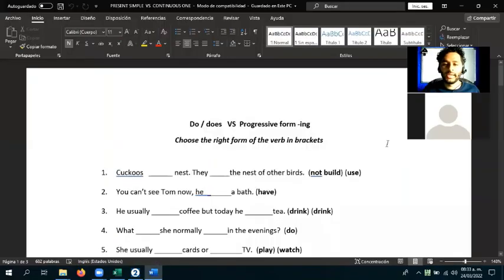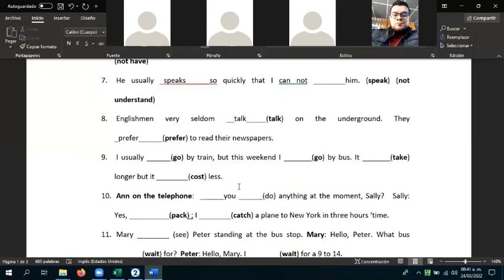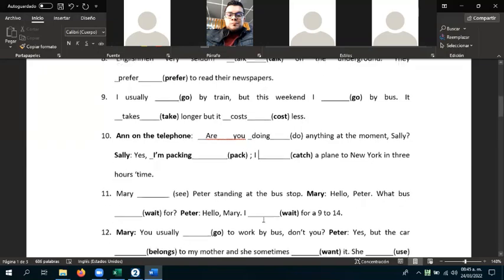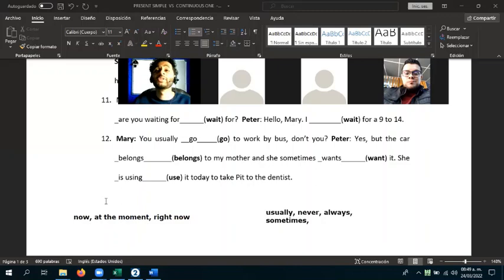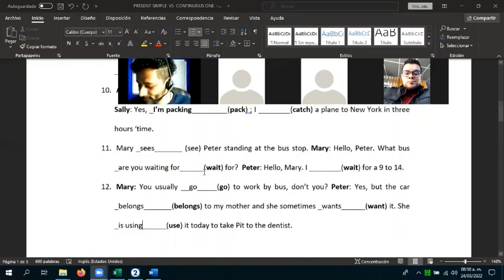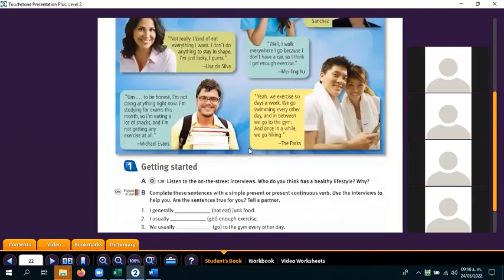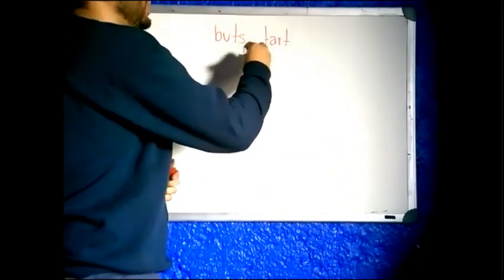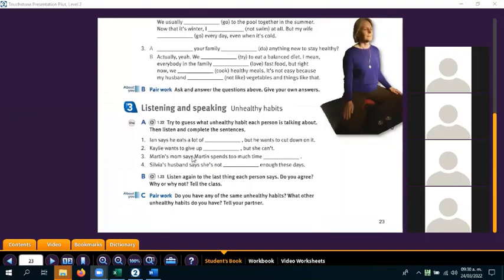Teacher Rafael´s Class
This was teacher Rafael´s class.
This lesson was taught on March 24th, 2022.